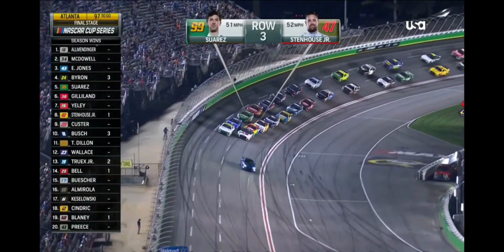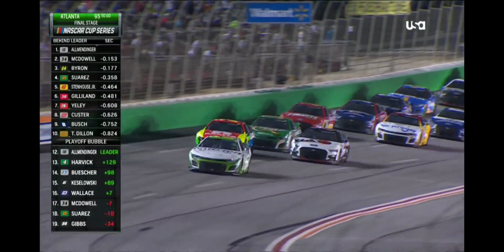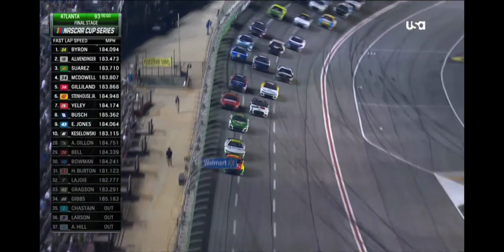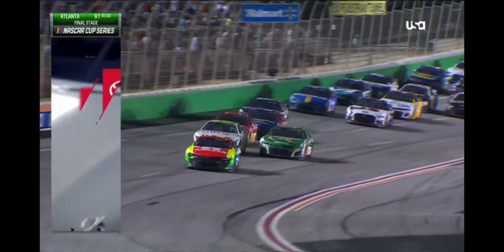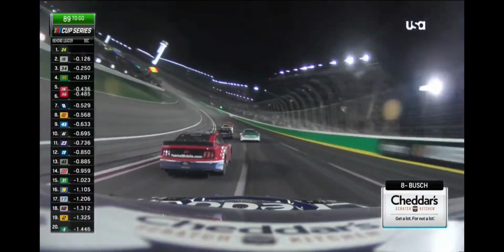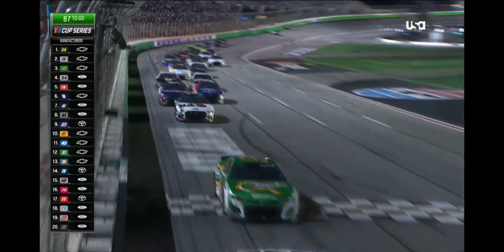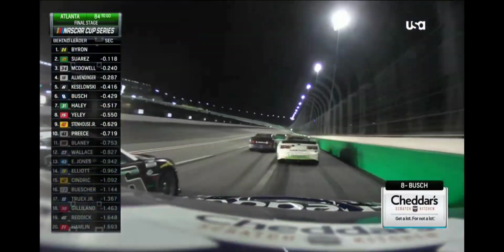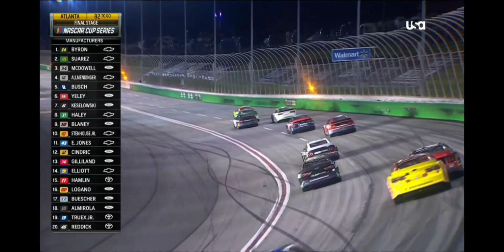Final Restart & Laps - Call by PRN ( 2023 Quaker State 400 at Atlanta )